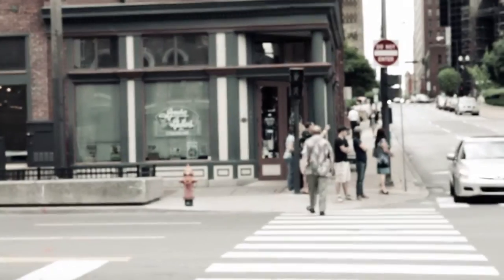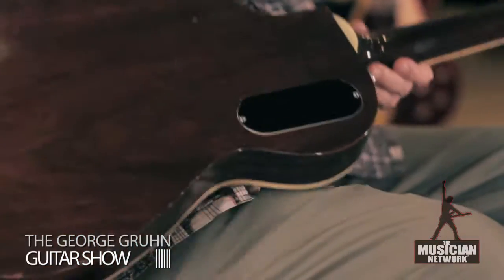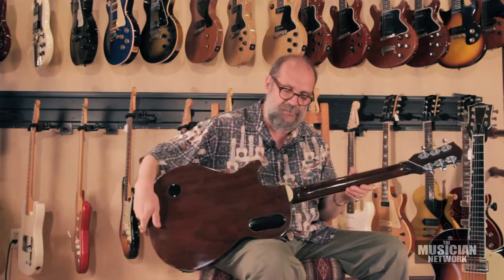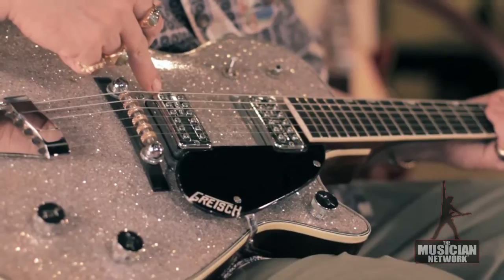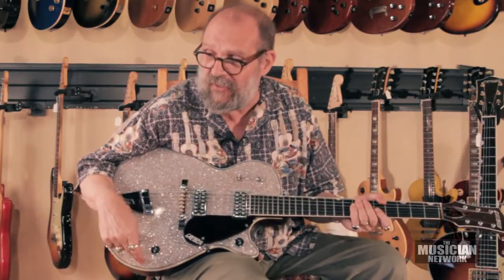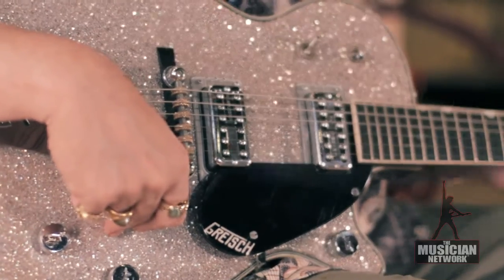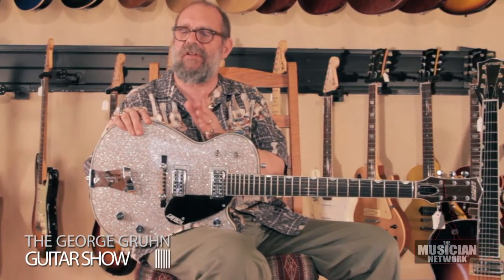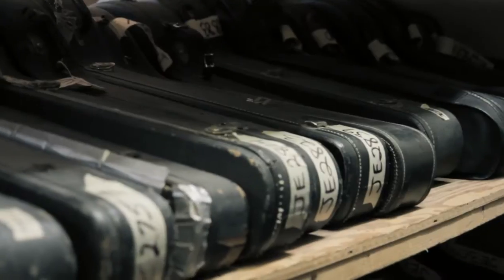1960 Gretsch Silver Jet - THE GEORGE GRUHN ® GUITAR SHOW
TMN is very proud to bring you one of the world`s foremost experts in guitars & other stringed instruments, Mr. George Gruhn (Gruhn's Guitars). In this episode, George describes a 1960 Gretsch Silver Jet !